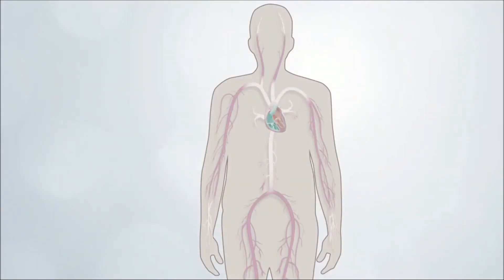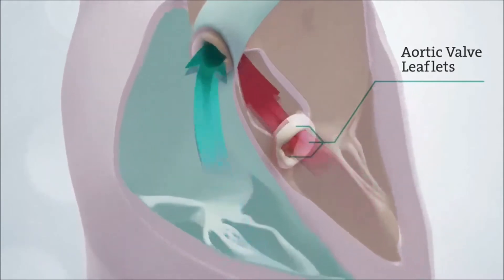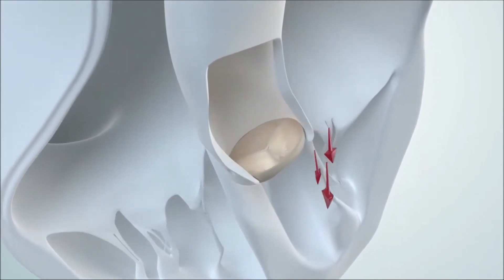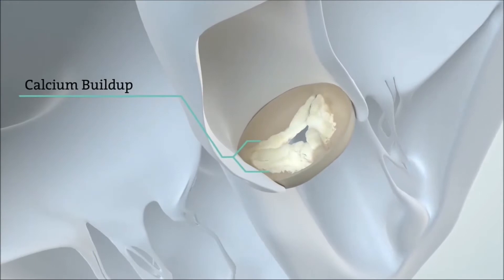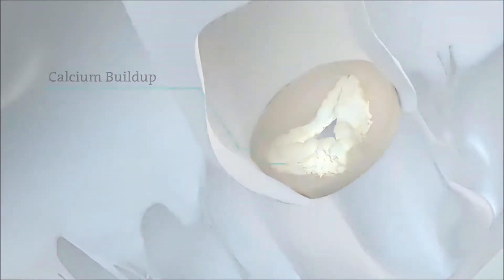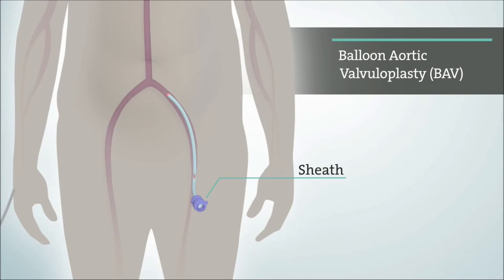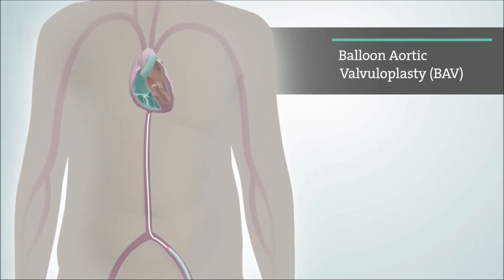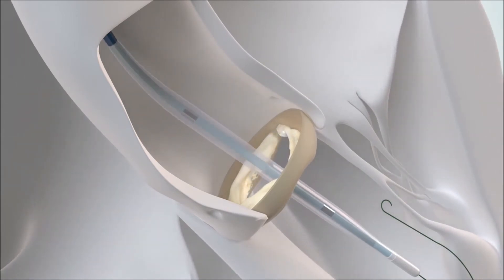PBAV AIIMS Bhubaneswar Cardiology Team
Percutaneous balloon aortic valvuloplasty (PBAV) is a palliative therapeutic option for relief of severe aortic stenosis (AS) in patients that are poor surgical.A presented with shortness of breath, cough and palpitation and subsequently diagnosed as a case of severe aortic stenosis with bicuspid aortic valve. Percutaneous balloon aortic valvuloplasty (PBAV) was done and he became asymptomatic. Post procedure his aortic valve area and aortic systolic pressure increased, transaortic pressure gradient decreased. So good result, lower cost, elimination of drawbacks of thoracotomy and cardiopulmonary bypass suggest in children percutaneous balloon aortic valvuloplasty should be the treatment of choice for patients with severe aortic stenosis. Key Words: Percutaneous balloon aortic valvuloplasty, Severe aortic stenosis, Bicuspid aortic valve DOI